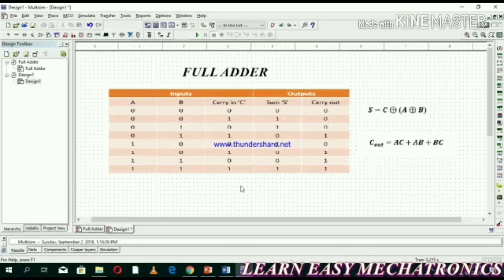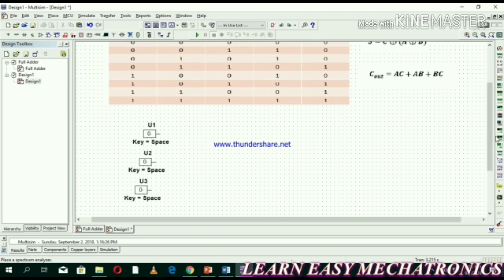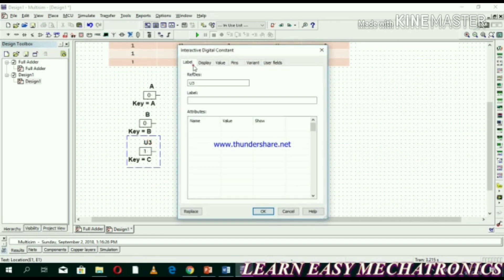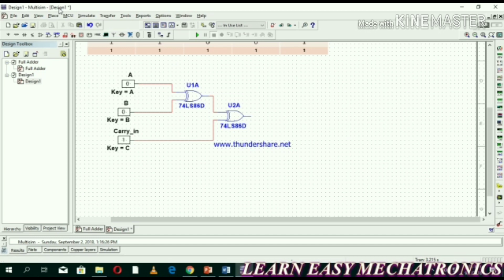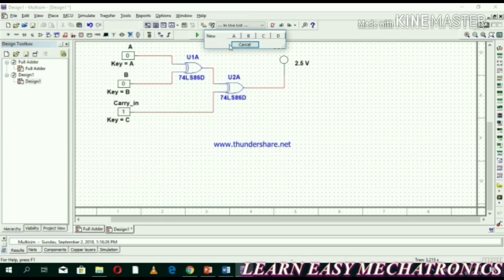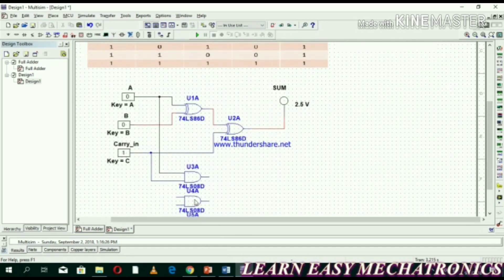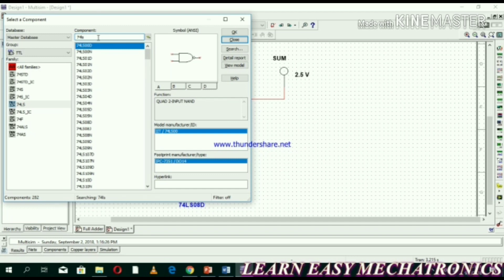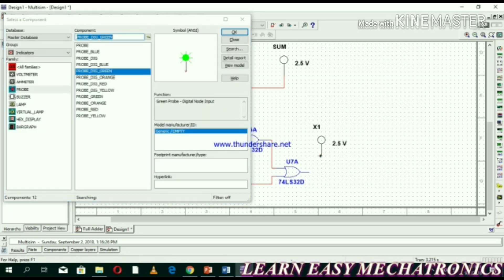Designing Full Adder Logic Circuit in Multisim Software | Digital Logic Design | Part 2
This video covers the designing of the Full Adder logic circuit in Multisim. Please let me know what you most like about this video so I can make more videos like this.

I am a Mechatronics engineer and Full-time freelancer on UPWORK and FIVERR.